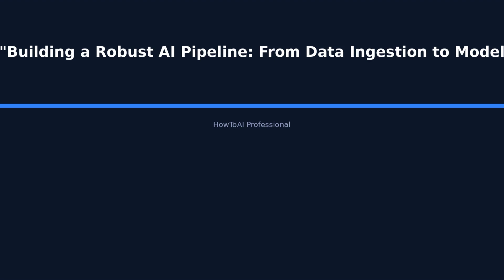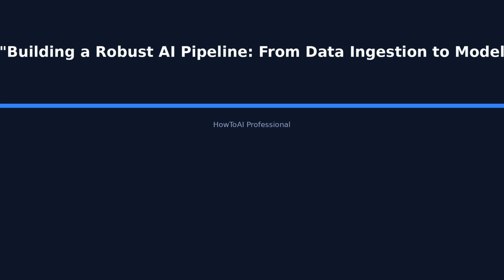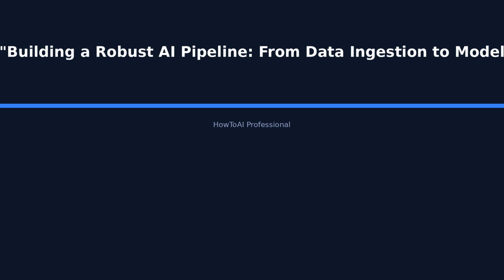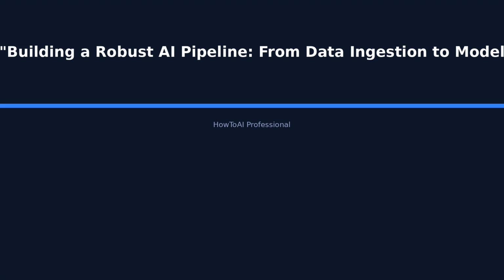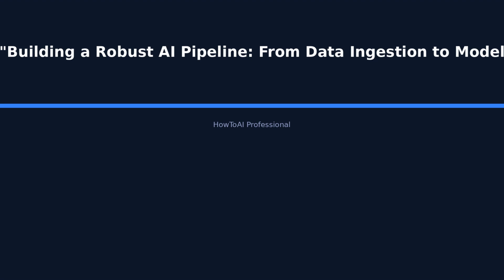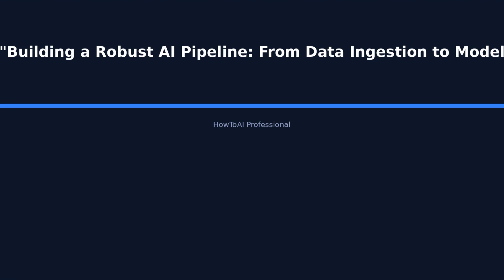"Building a Robust AI Pipeline: From Data Ingestion to Model Deployment in Production" - HowToAI Pro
In this episode of HowToAI Professional, we explore "Building a Robust AI Pipeline: From Data Ingestion to Model Deployment in Production". This is a professional-grade workflow tutorial demonstrating production-ready practices.